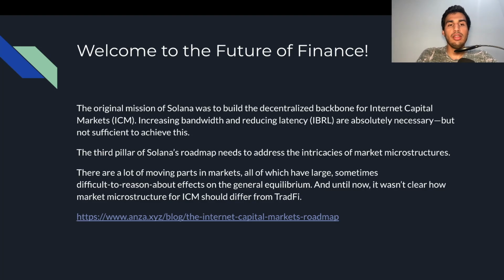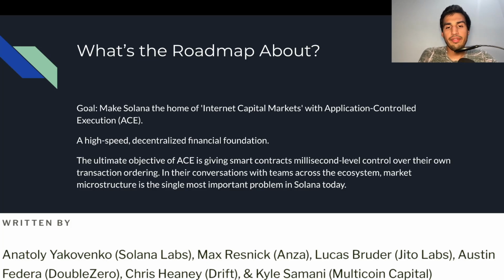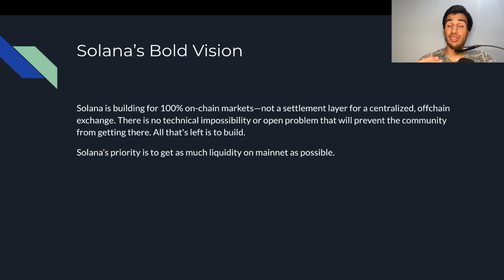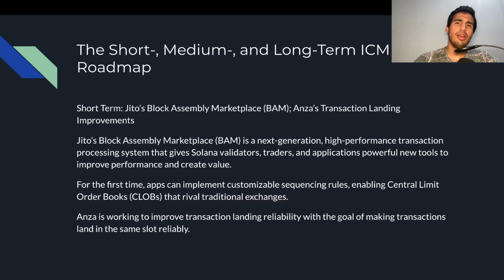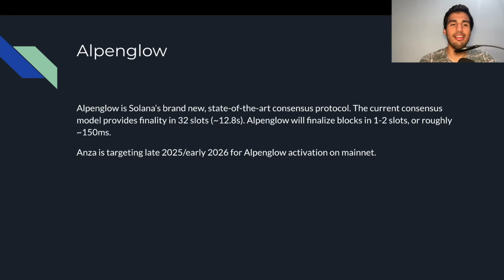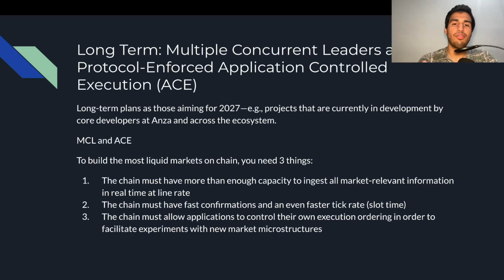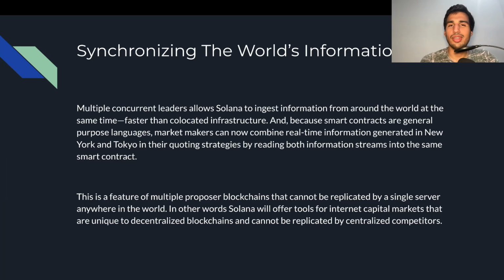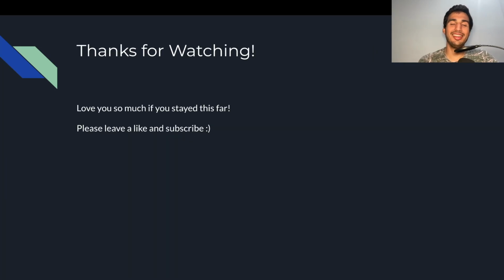Internet Capital Markets Roadmap Paves Way for SOL to Hit $1,000+! 🚀 Solana’s Big Moment is HERE! 💥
Solana just revealed its Internet Capital Markets Roadmap, and it could be the most important document of 2025. This roadmap sets the stage for Solana to become the financial engine of Web3, bridging DeFi, tokenized assets, and institutions like never before.

With RWA growth already at +140% YTD, this could be the spark that sends SOL to $1,000 and beyond. From builders to institutions, everyone is watching closely. Let's break it down and explain why Wall Street 2.0 is being built on Solana.